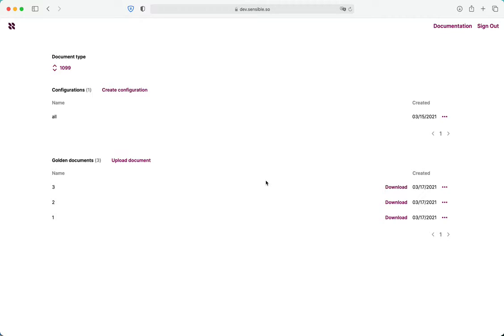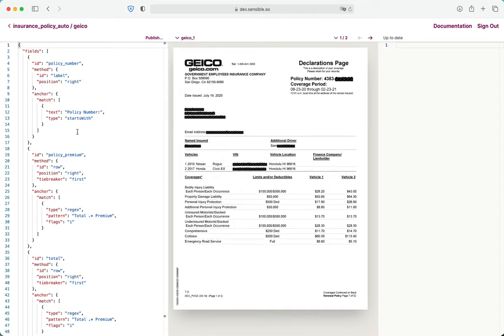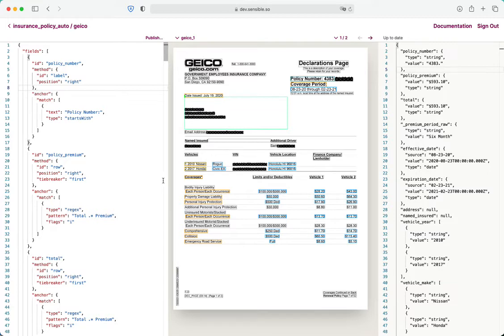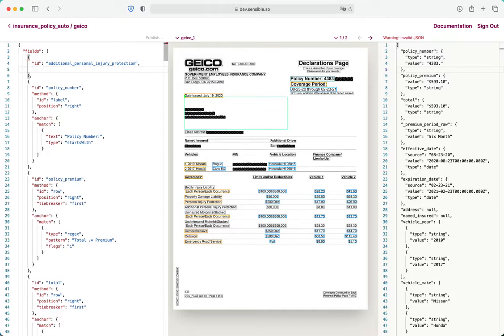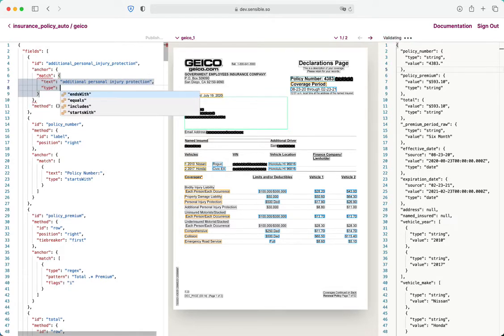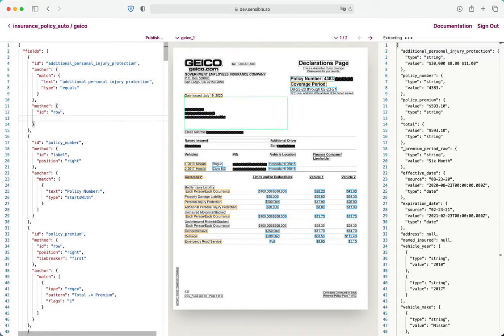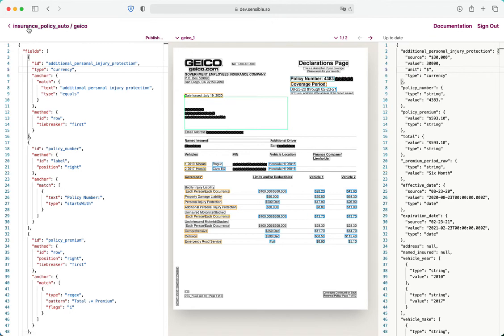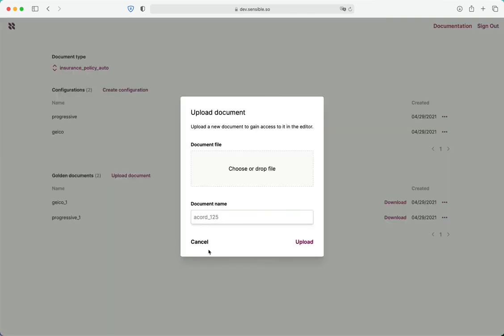Sensible App Tour